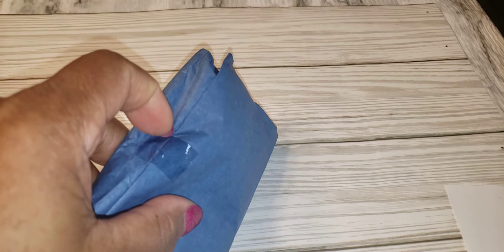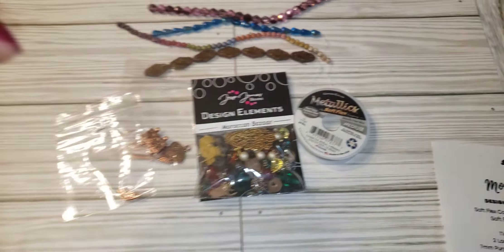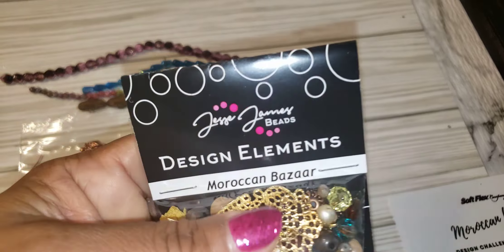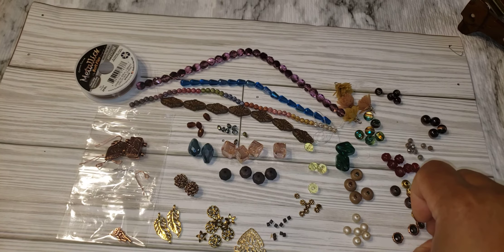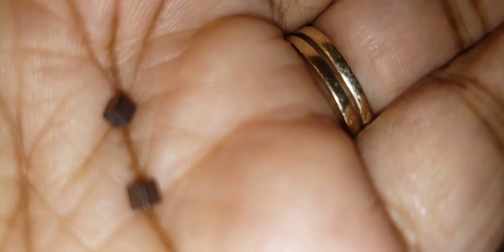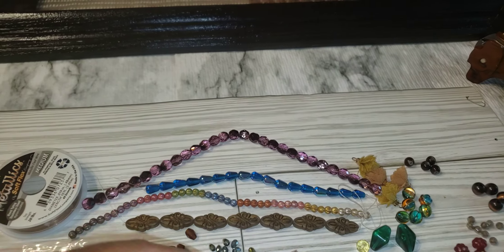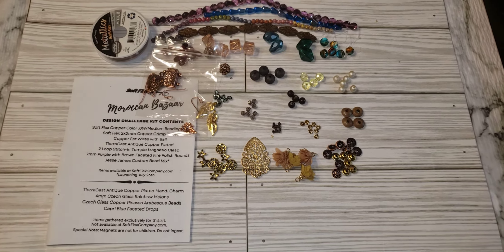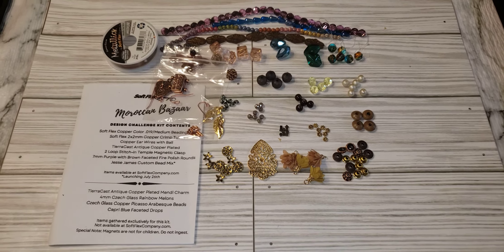Soft Flex Subscription Unboxing Moroccan Bazaar Challenge Kit.